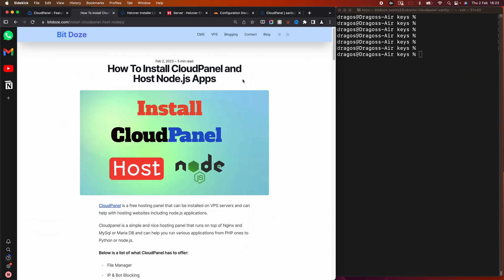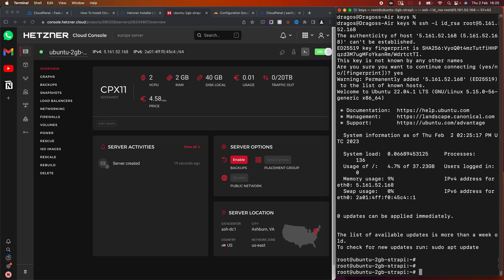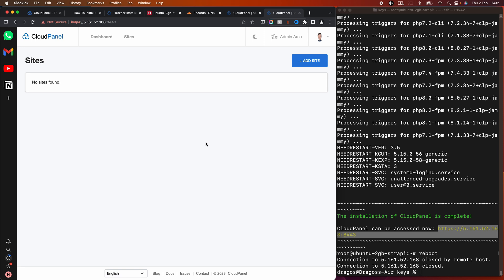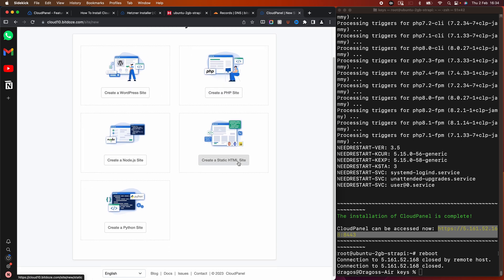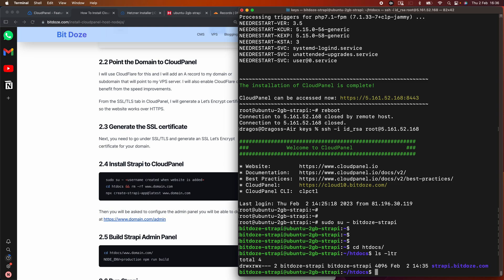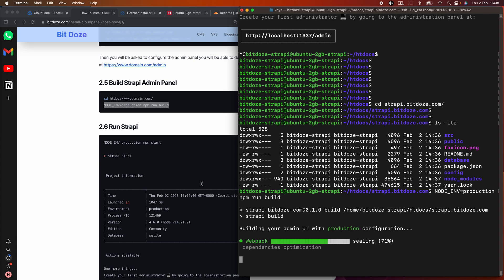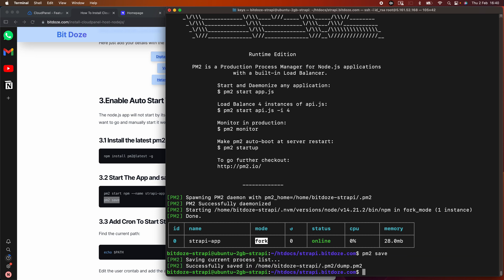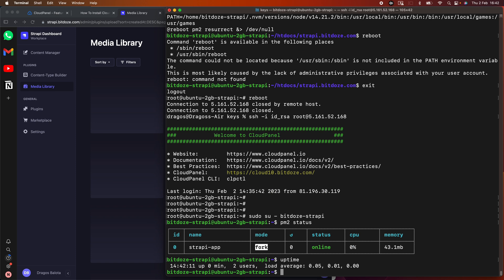How To Install CloudPanel and Host Node.js Apps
Tutorial of how you can install CloudPanel on a VPS and add a node.js application Strapi with pm2 configurations to restart automatically when server is rebooted.

CloudPanel can help you install PHP, Python or node.js websites, so you can host different things in the same VPS server.